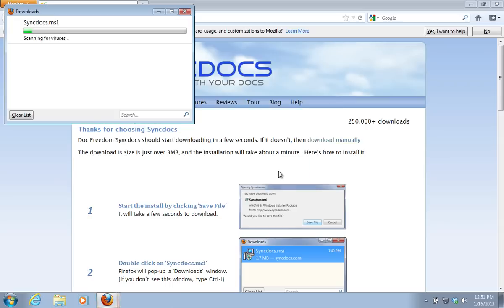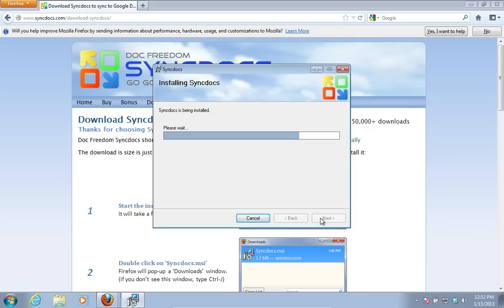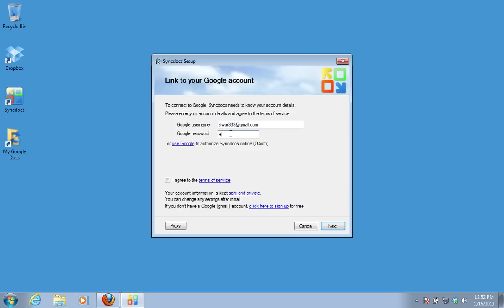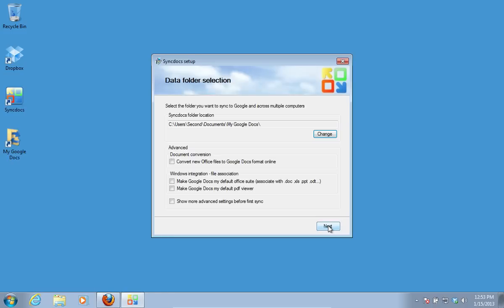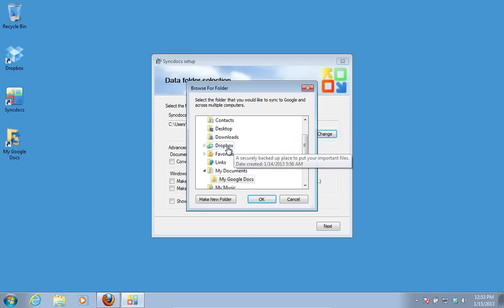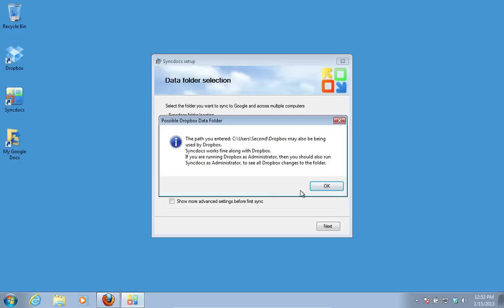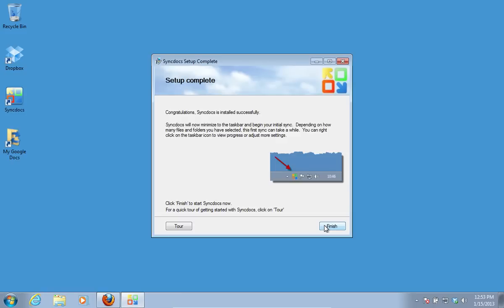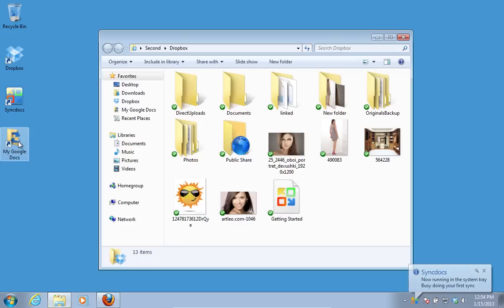How to Sync Dropbox with Google Docs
Learn how to sync google docs with the Dropbox.

In this video tutorial we will show you how to sync dropbox with google docs.
In order to sync dropbox with google docs, open your web browser. Go to "syncdocs.com". On the following web page, choose "Download".

Save the file on your hard drive. Double-click on the downloaded file. Click "Next" to start the installation process. When the installation is finished, you will see the "Syncdocs Setup" window. Type in your Google username and password.

In the following window select the folder you want to sync with Google. Click "Change" and choose "Dropbox" folder. In the following window, press "Ok" to confirm.

Press "Next", then "Finish" to complete the setup. Wait while the "Syncdocs" are syncing for the first time. Open "My google docs" folder and see that all files and folders are checked and synced with Dropbox.